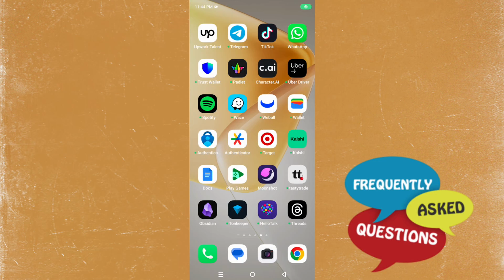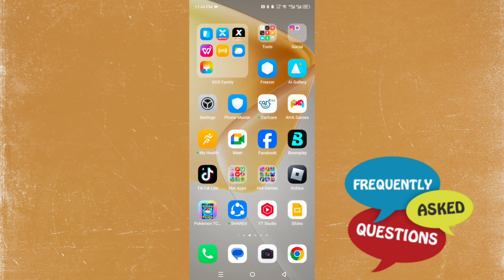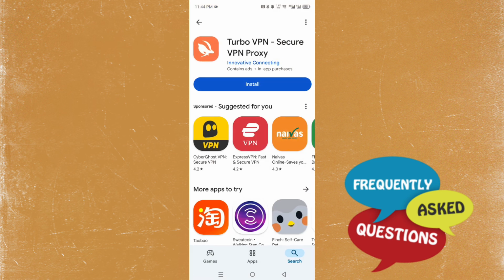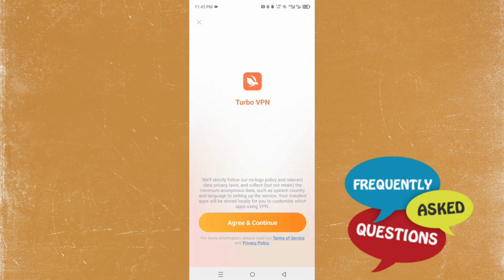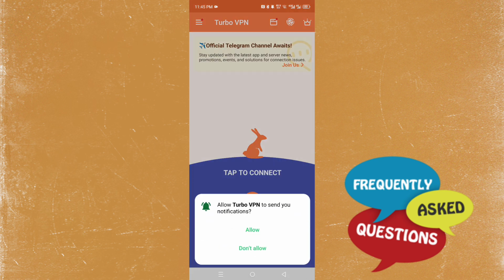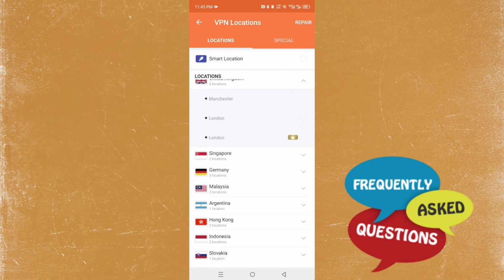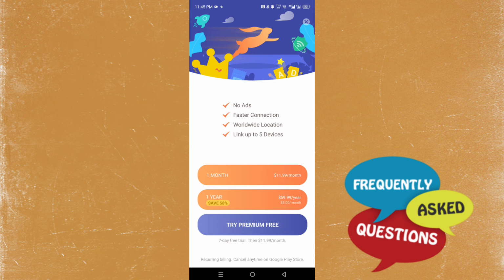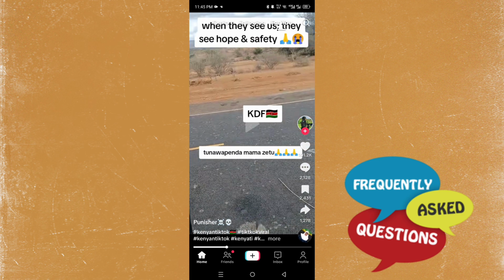HOW TO WATCH TIK TOK AFTER BAN ON IPHONE (2026)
HOW TO WATCH TIK TOK AFTER BAN ON IPHONE

In this video we show you HOW TO WATCH TIK TOK AFTER BAN ON IPHONE. If you want to know HOW TO WATCH TIK TOK AFTER BAN ON IPHONE then this is the perfect tutorial for you.